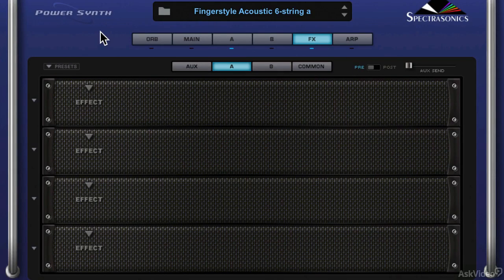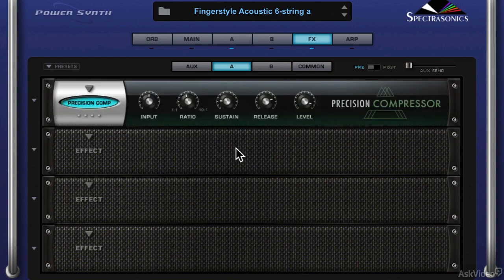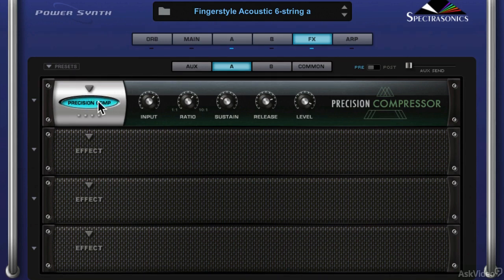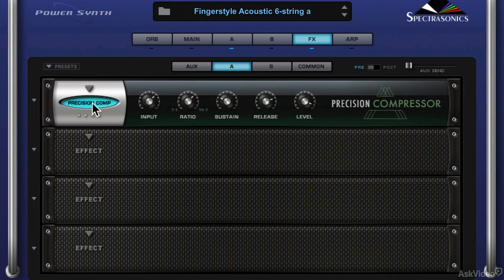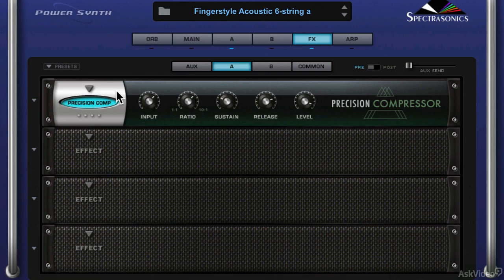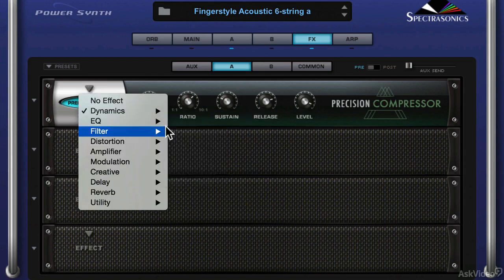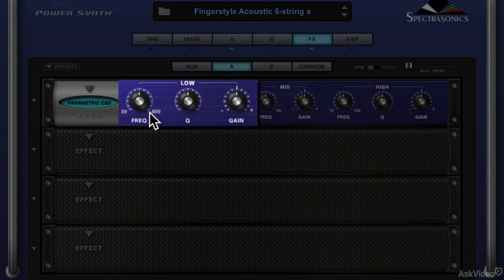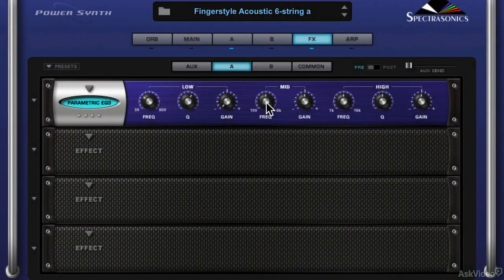Omnisphere 2 25 Dynamic & EQ FX